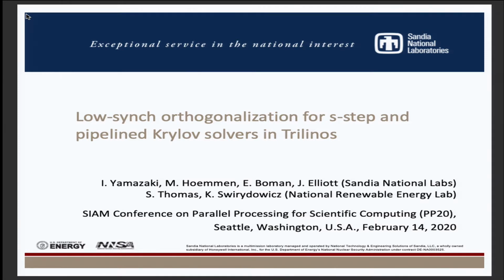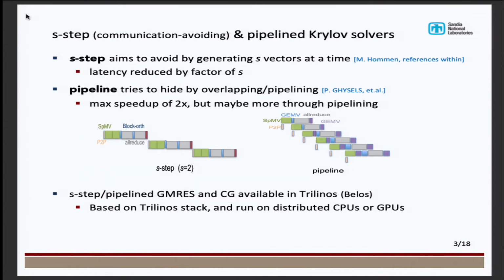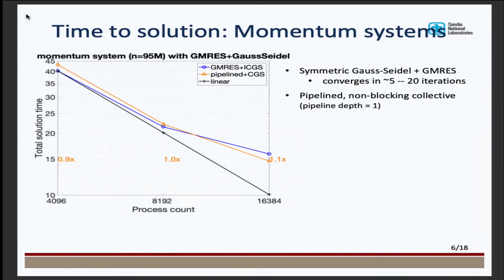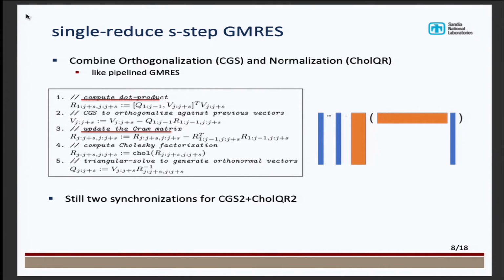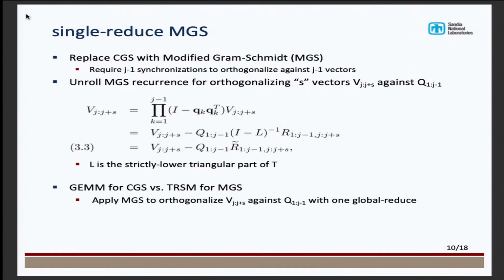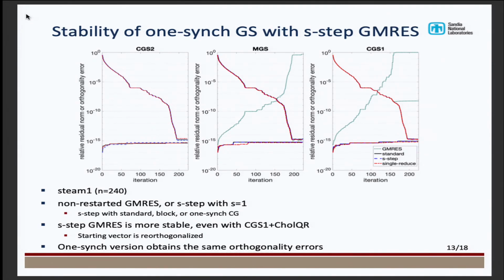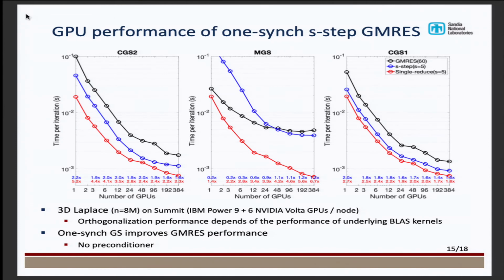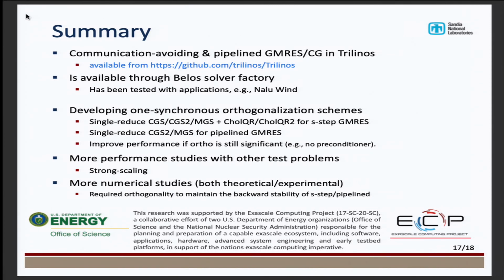PP20 - Mark Hoemmen - Low-Synchronization Orthogonalization Schemes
MS50 Advances in Parallel Sparse Linear System Solver Stacks for Exascale - Part I of II, Session 1